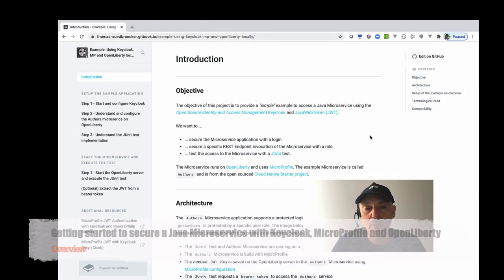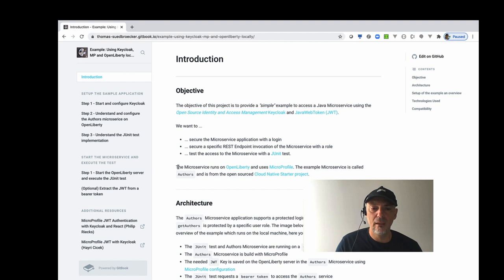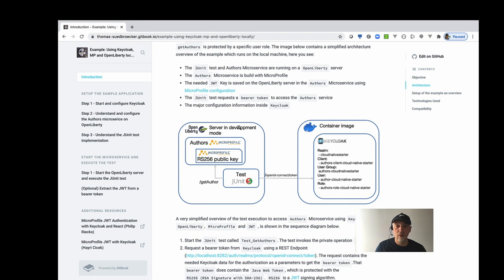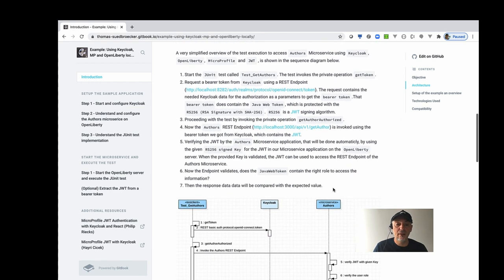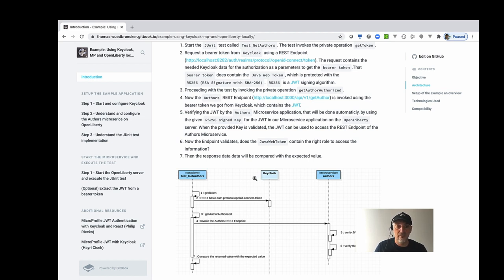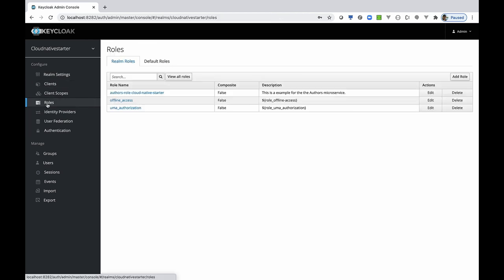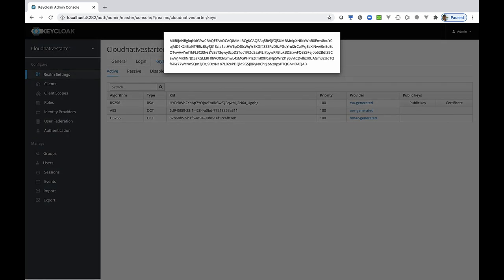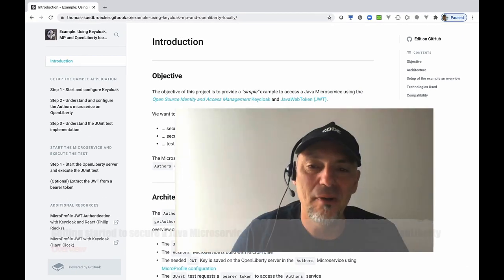Getting started to secure a simple Java Microservice with Keycloak, MicroProfile and OpenLiberty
This video is about "Getting started to secure a Java Microservice with Keycloak, MicroProfile and OpenLiberty"